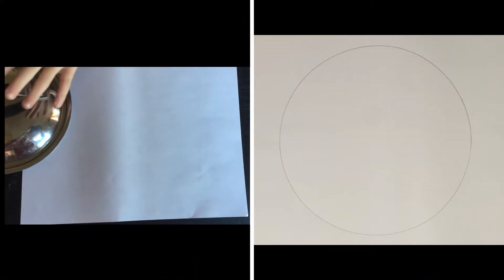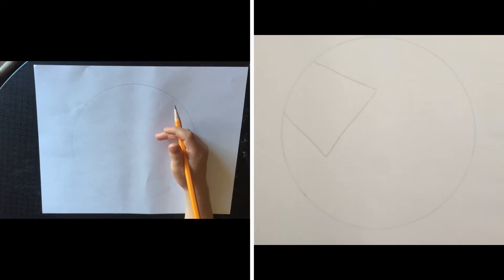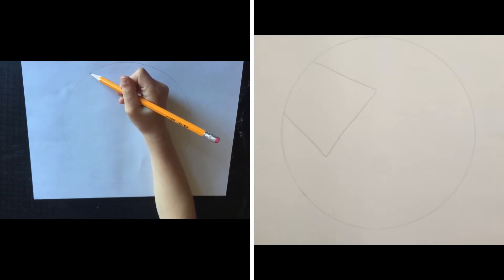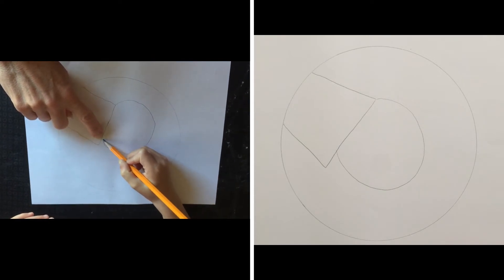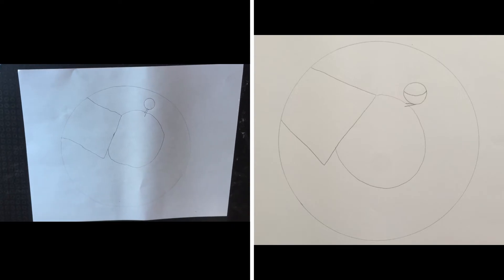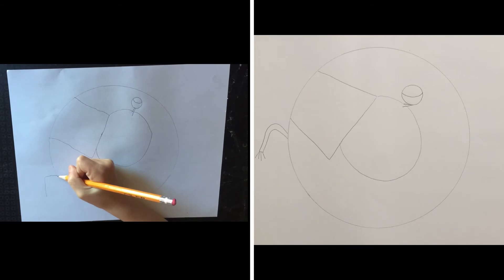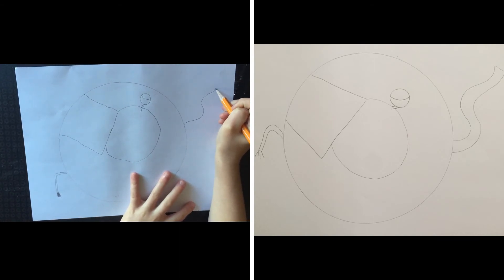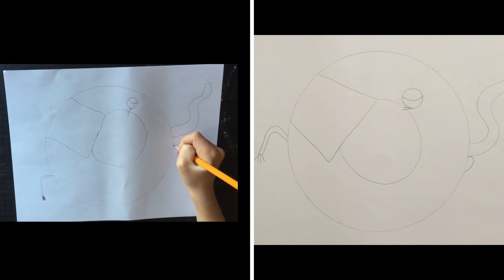Piano ELEPHANT Drawing Lesson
Let's learn how to draw Piano ELEPHANT together. We'll be practicing some of our basic shapes and letters: circle and square and letters V and S. All you need is a pencil, paper and the lid of a pot!